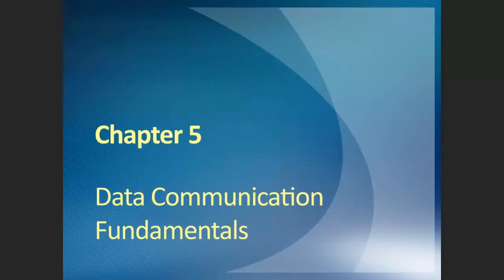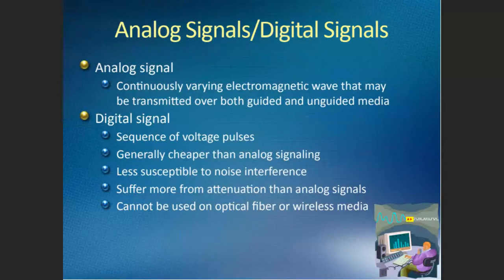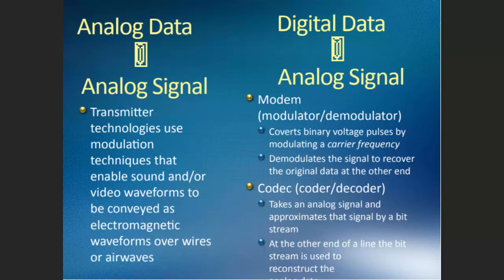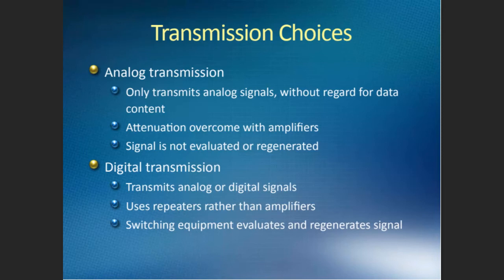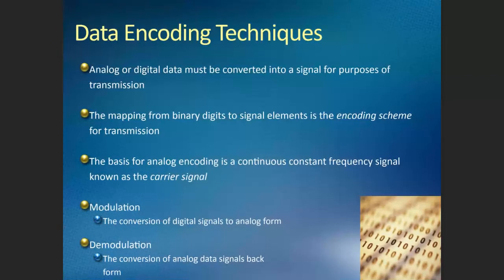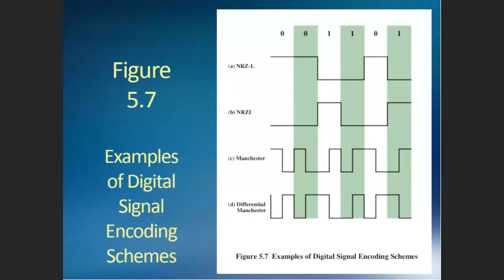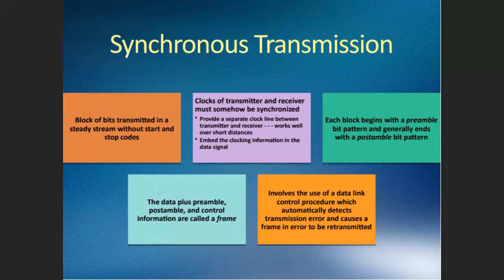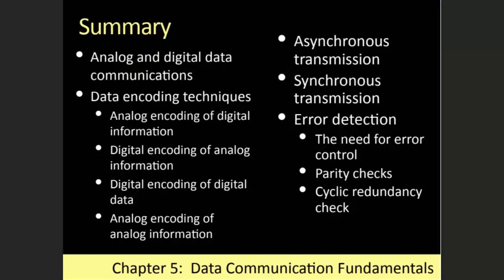csf4203 Week1 Data Communication Fundamentals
Data Communication Fundamentals